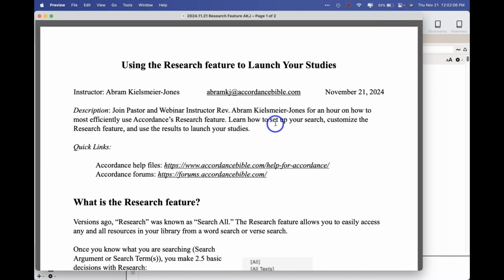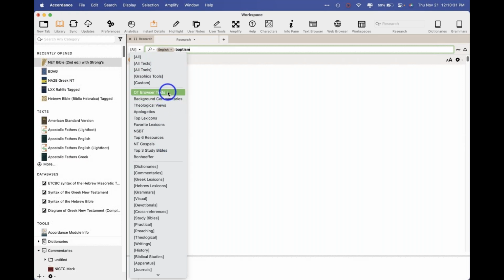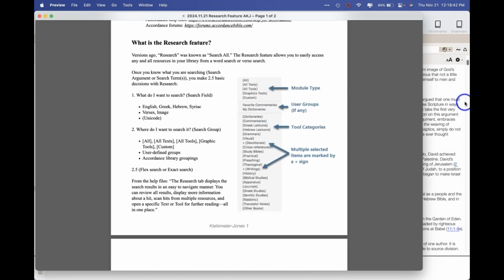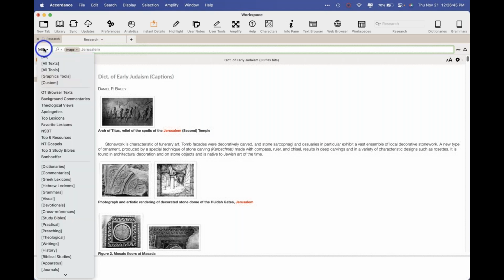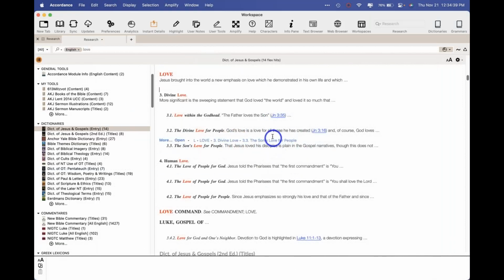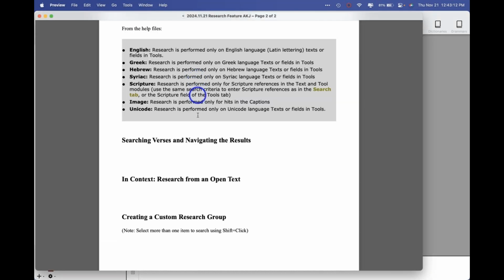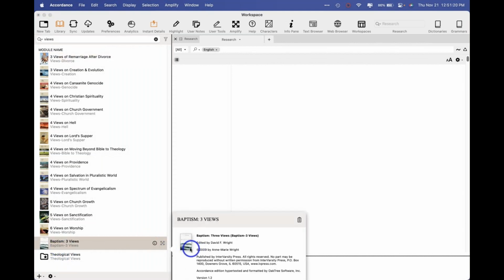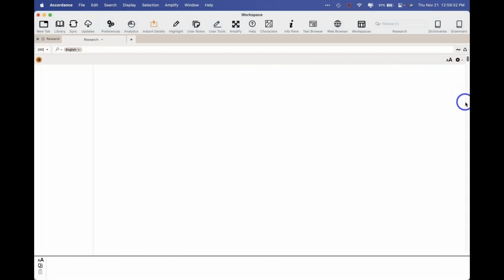Webinar: Using the Research Feature to Launch Your Studies